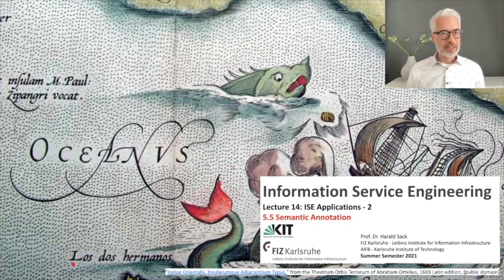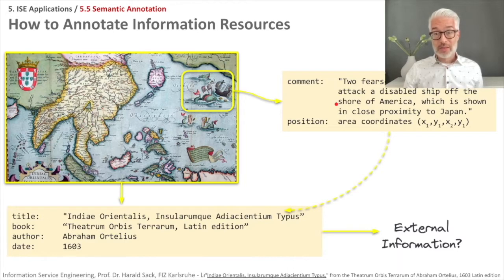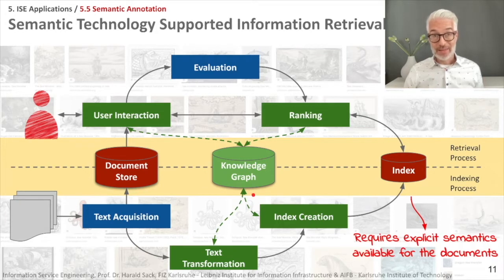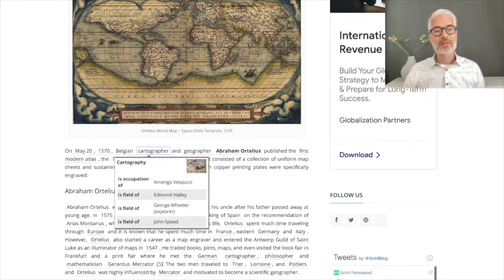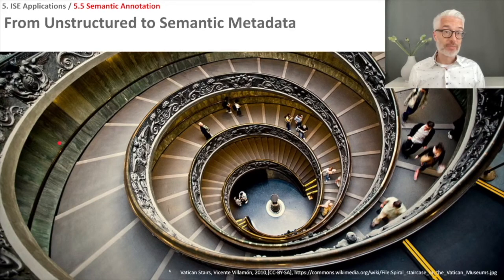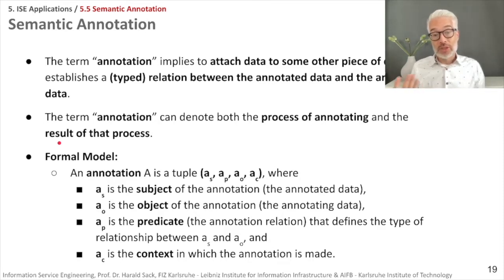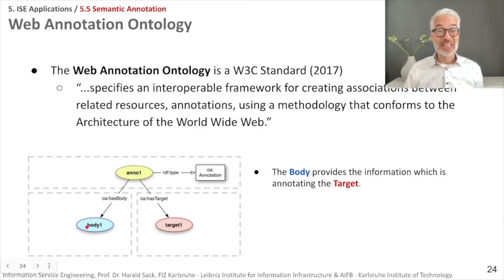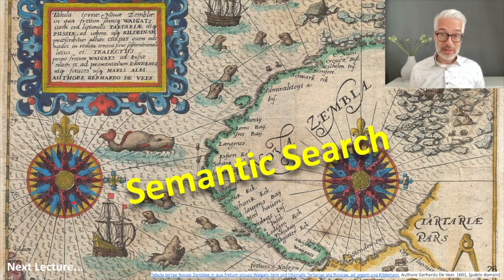5.5 - Semantic Annotation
5.5 Semantic Annotation

- Information Retrieval Challenges
- Metadata
- Semantic Annotation
- Semantic Annotation Model
- Annotation Ontology